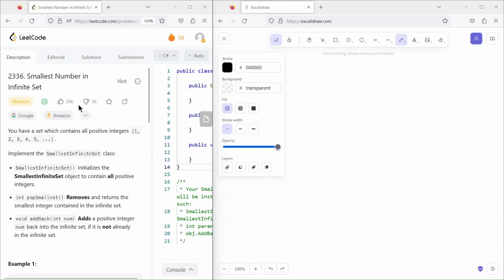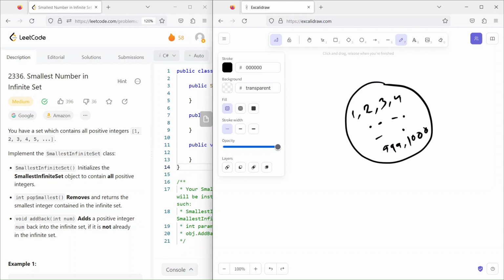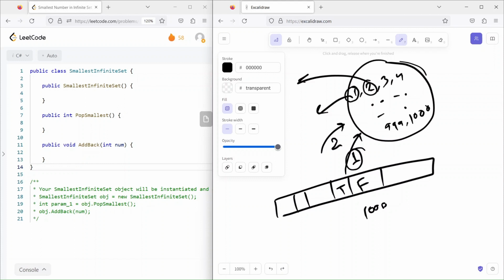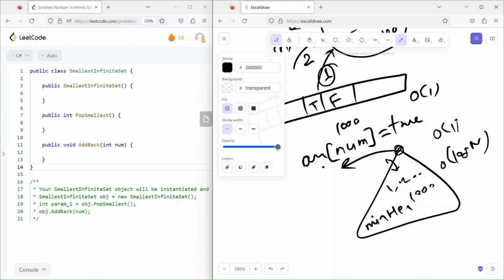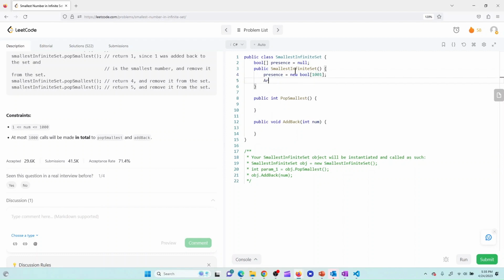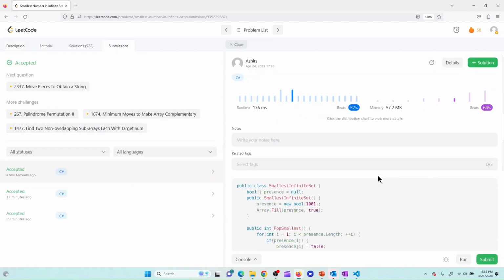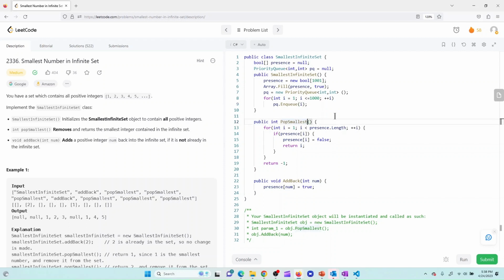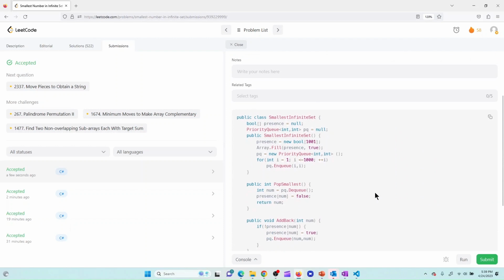Leetcode: Problem of the Day: #2336. Smallest number in infinite set on April 24,2023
This video demonstrates how to solve this problem in an interview scenario by presenting two approaches, one optimized for adding elements to the set and the other optimized for removing elements from it. The presenter also provides a detailed explanation of their thought process throughout the solution.

Problem Statement: 00:00
Example walkthrough: 0:55
Array based approach : 2:00
Heap based approach: 3:15
code for array based approach: 4:44
code for Heap based approach: 6:35